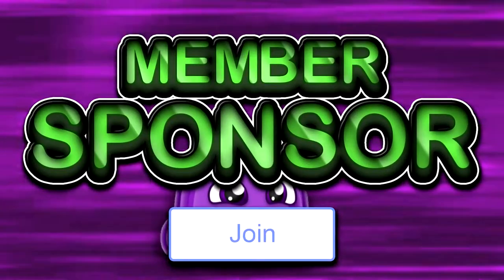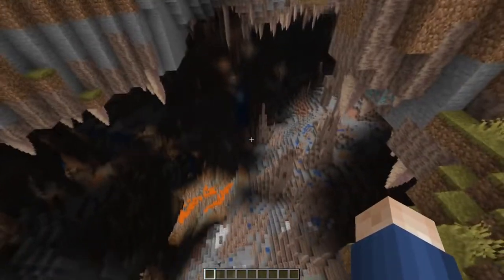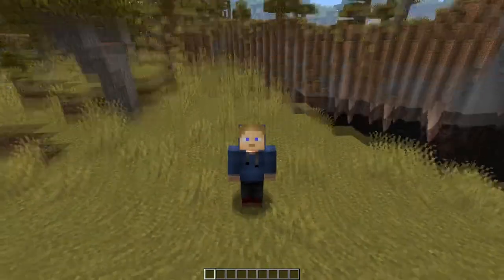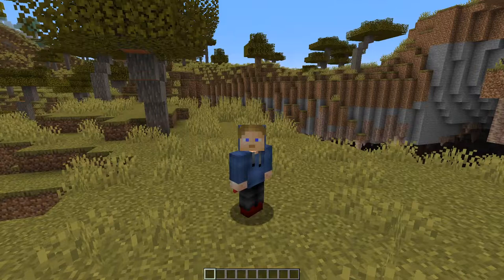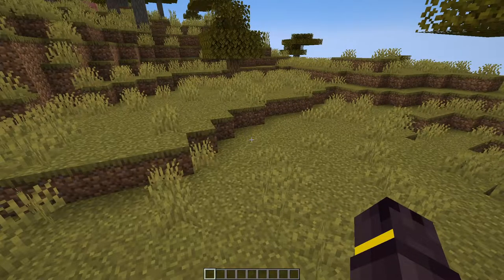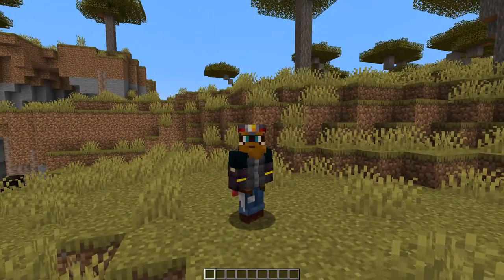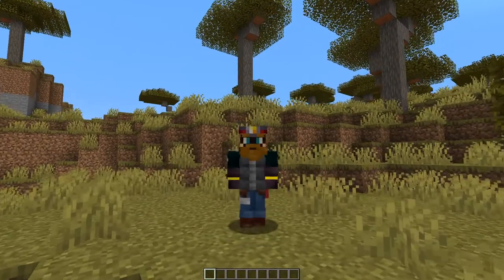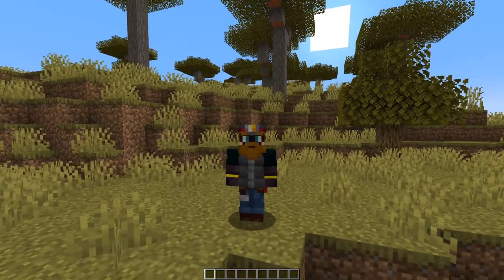► Redrew my bedrock edition character for java edition! - Minecraft: Java Edition